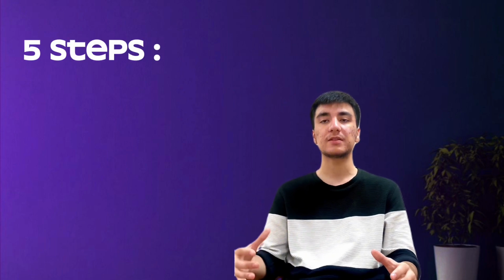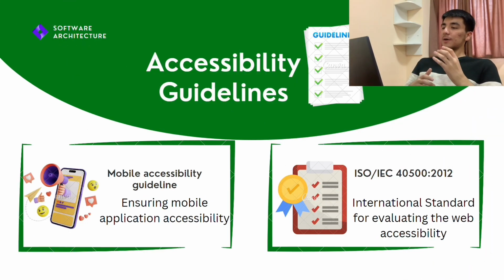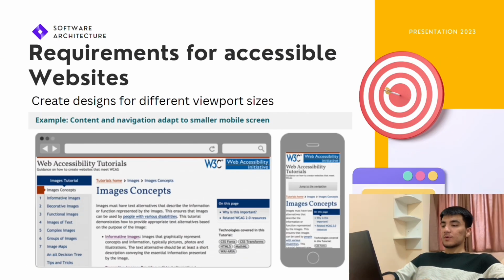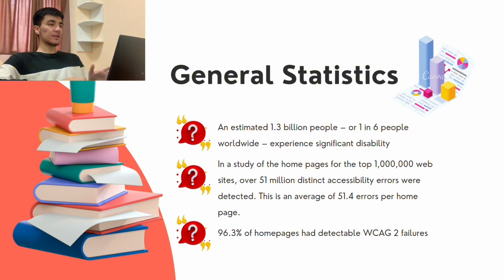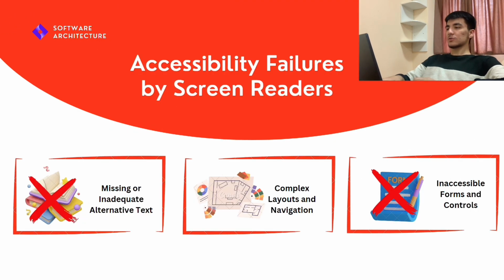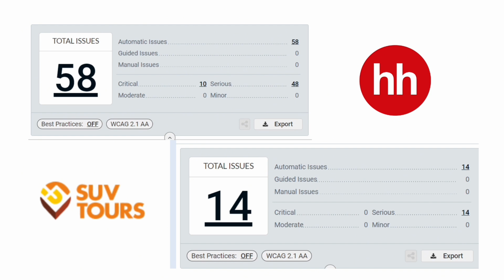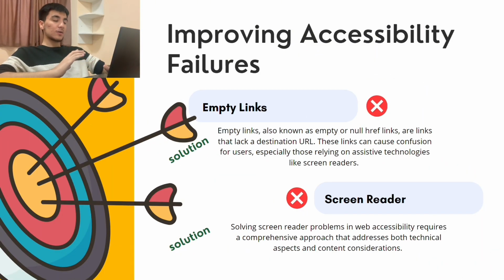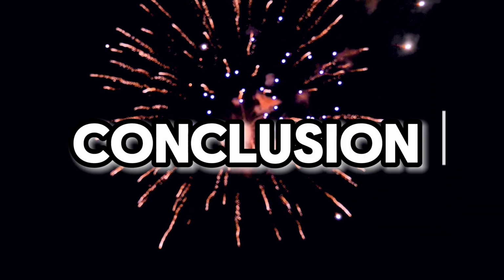Video-Research Contest: Accessibility Assessment of Web Applications for Users with Disabilities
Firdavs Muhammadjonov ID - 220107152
CSS 217 Software Architecture